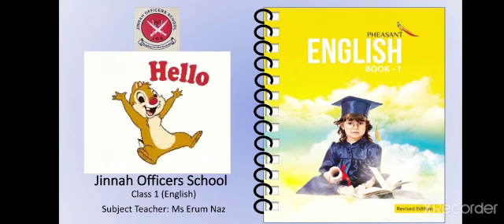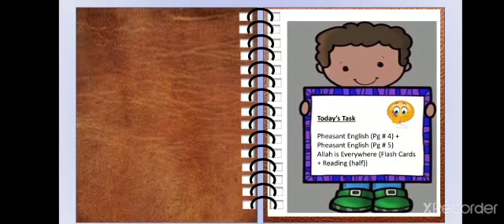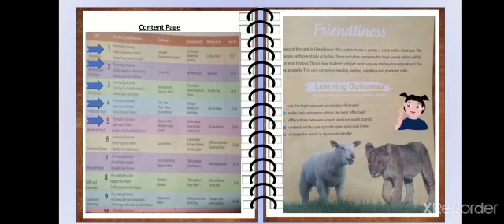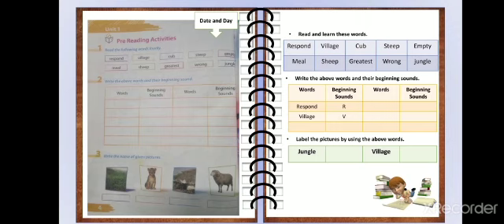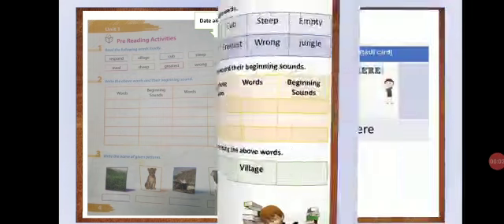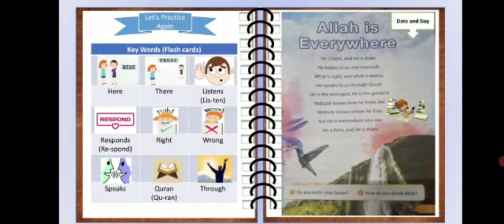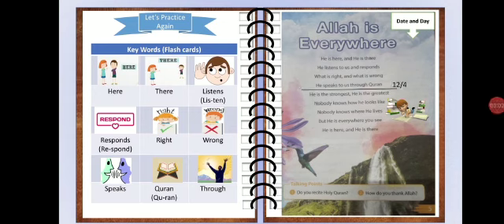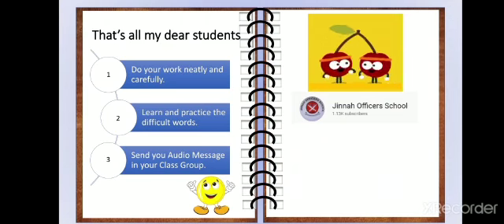JOS JB CLASS 1 ENGLISH MONDAY APRIL 12 2021